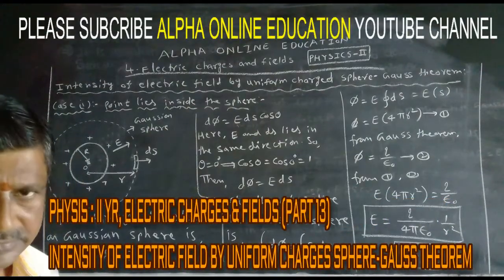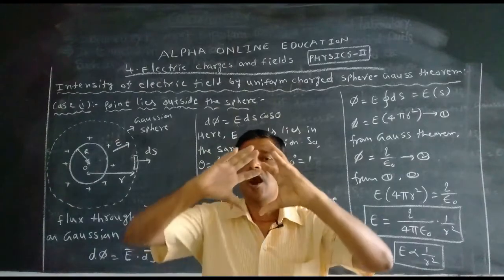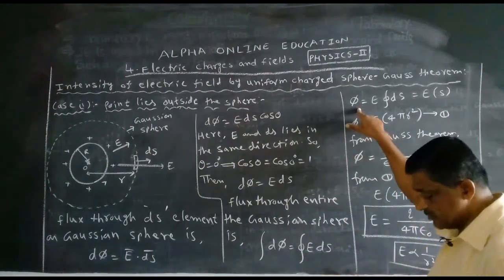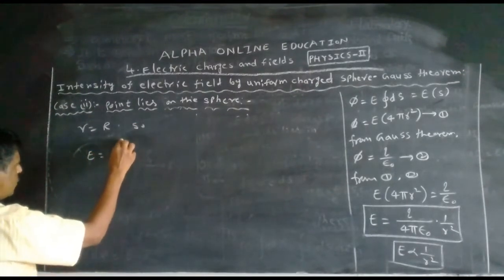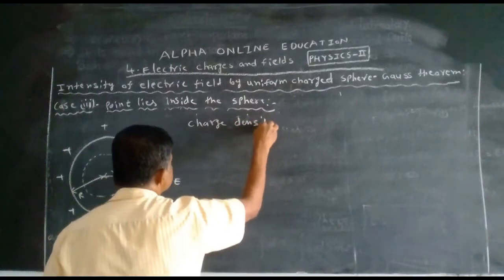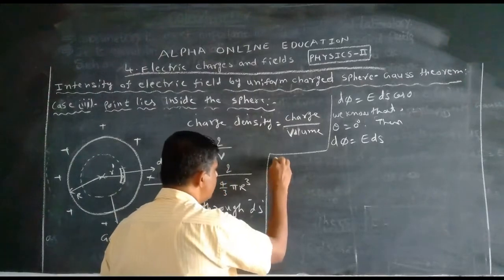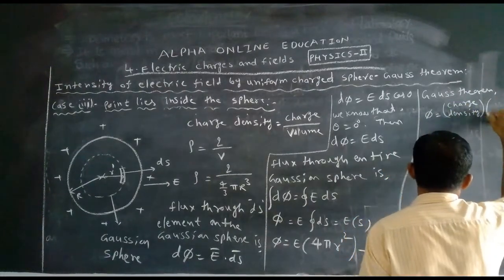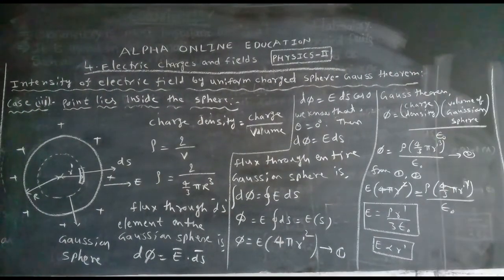INTER II YR:PHYSICS II ELECTRIC CHARGES & FIELDS(PART 13) INTENSITY OF ELECTRIC FIELD CHARGED SPHERE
INTER II YR : PHYSICS II ELECTRIC CHARGES & FIELDS (PART 13)
SUB TOPIC : INTENSITY OF ELECTRIC FIELD BY UNIFORM CHARGED SPHERE - GAUSS THEOREM
P2ERELE12